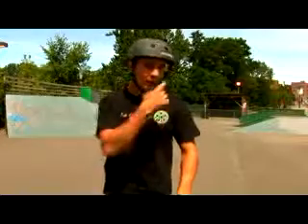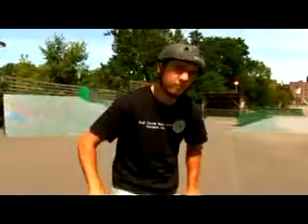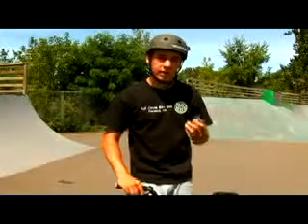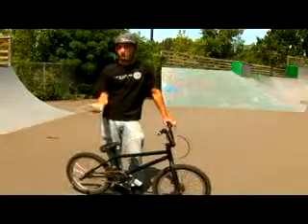aimpaprapmetal.bs,as.argentina- 360 Bunny Hop BMX Trick